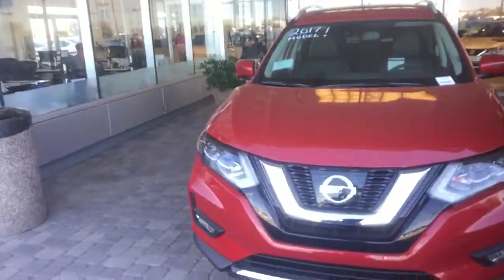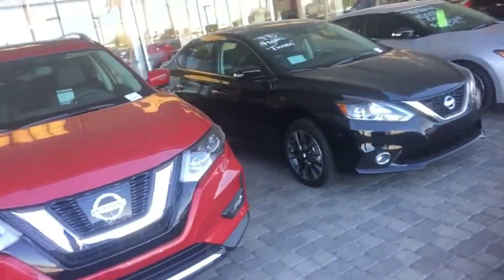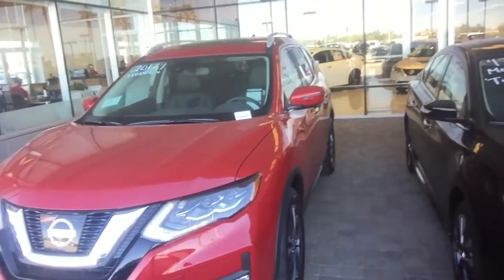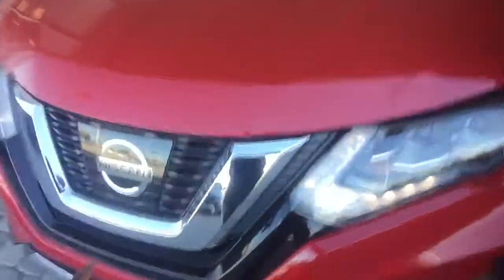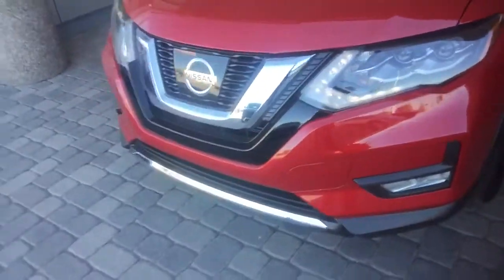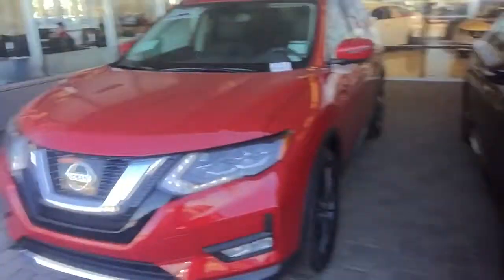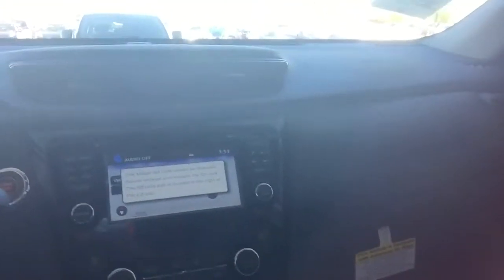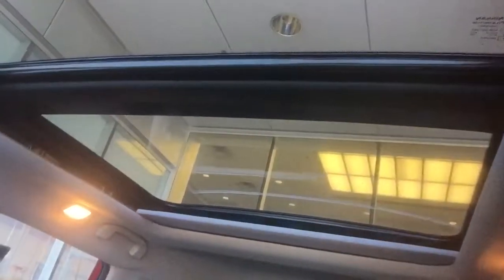Nov 17, 2016